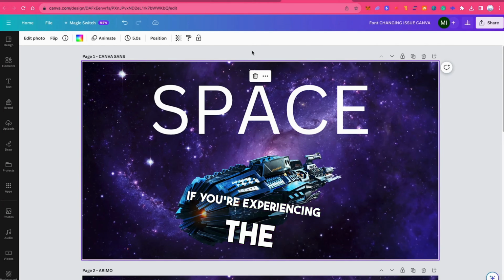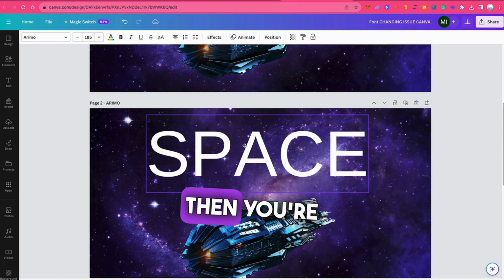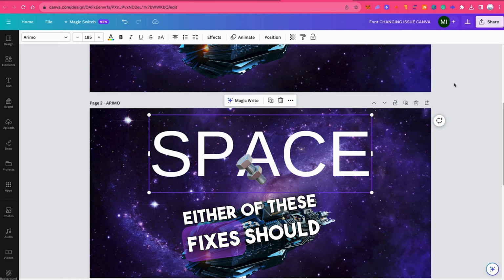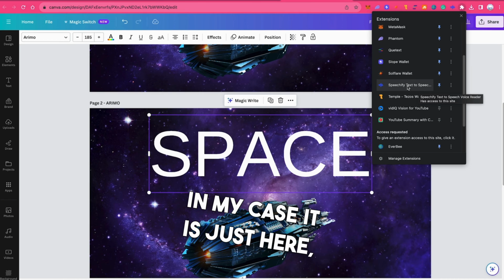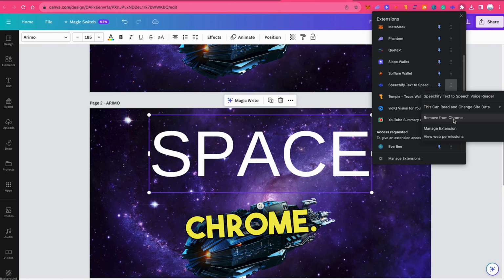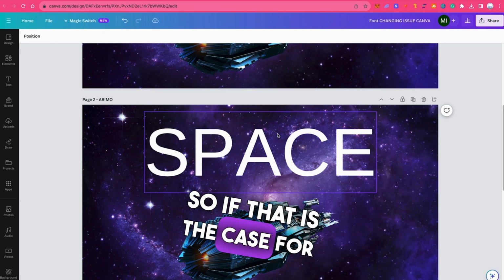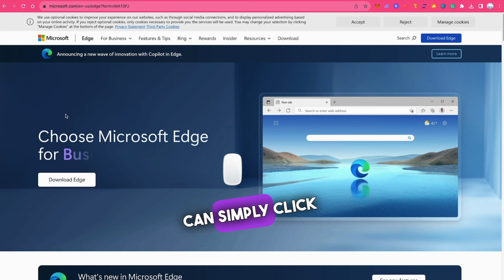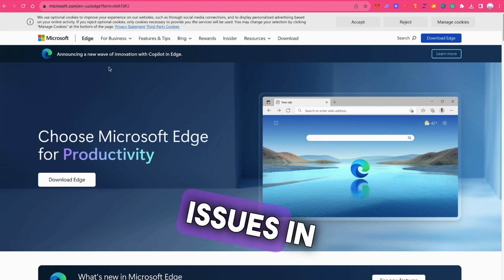Changing Fonts Issue in Canva — SOLVED for Good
In this video, I will show you how to fix the Fonts Changing Issue in Canva that MANY Canva users out there seem to experience. For some reason, when people work with fonts like Canva Sans, these fonts are then changed into fonts like Arimo instead for no obvious reason.

Don't worry, though. We have found the issue and to solve it, simply following along this tutorial to get rid of annoying changing fonts in Canva!